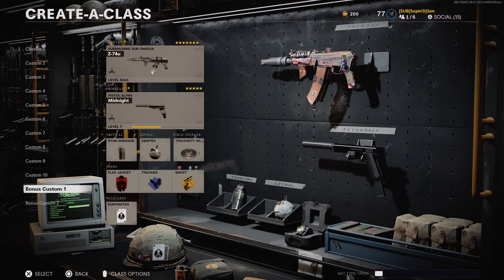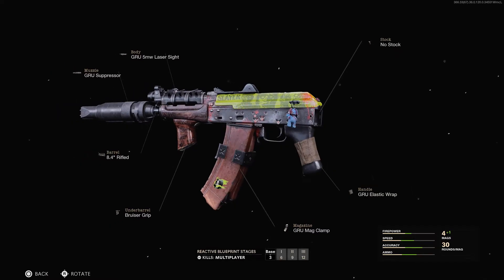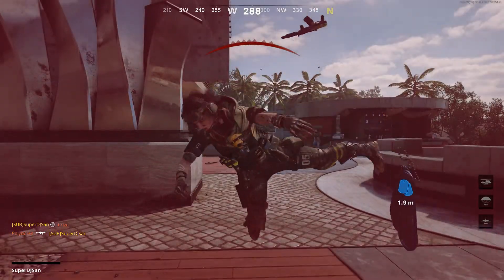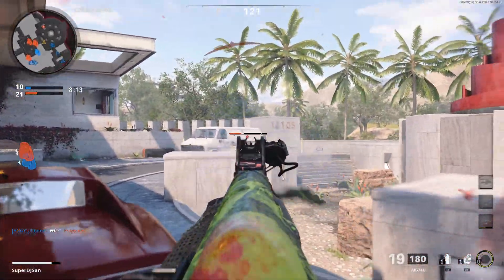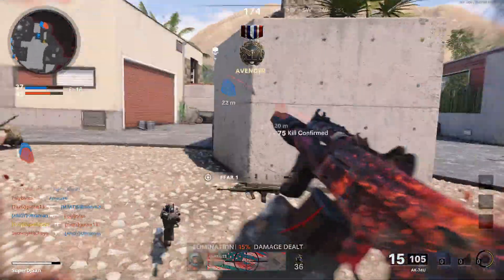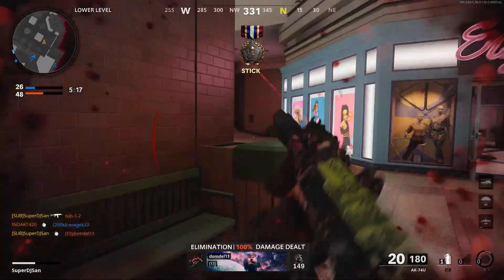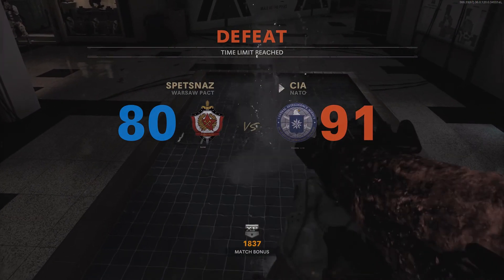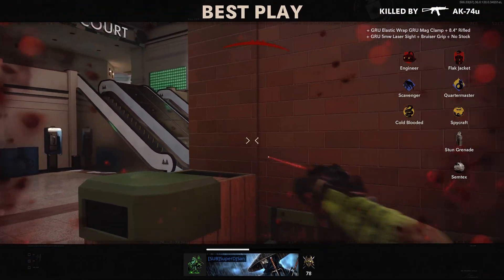Z 74u IS GREAT!!!